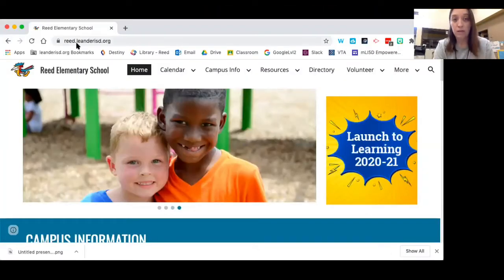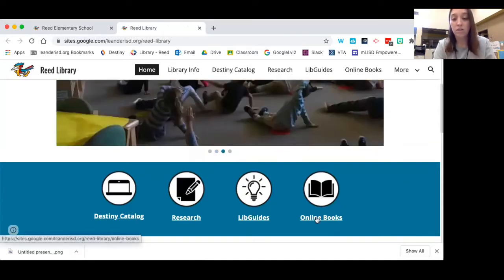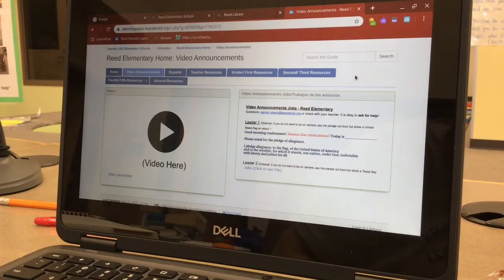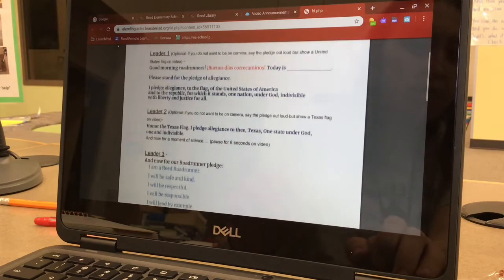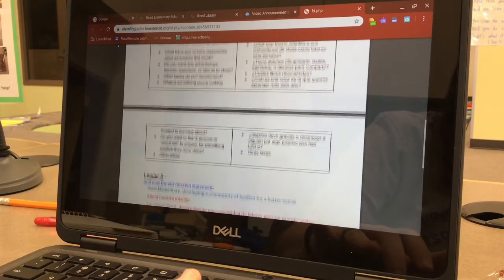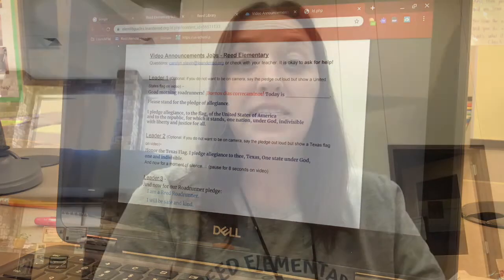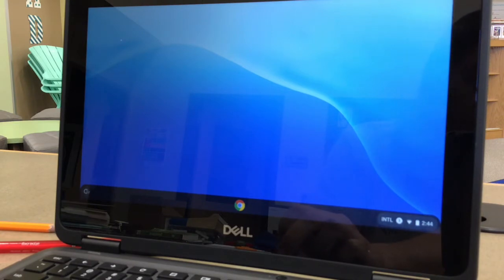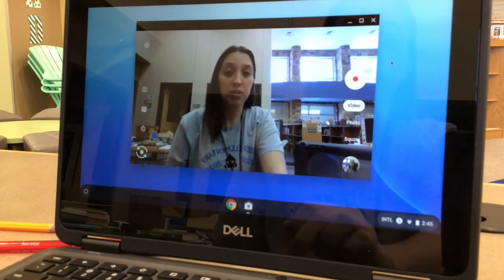How To - Video Announcements (For Reed Students)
This is a video telling Reed students how to create Video Announcements for the school. Este video explica como estudiantes de Reed se puede crear los anuncios en videos para nuestra escuela.